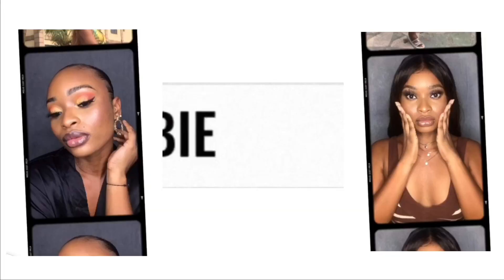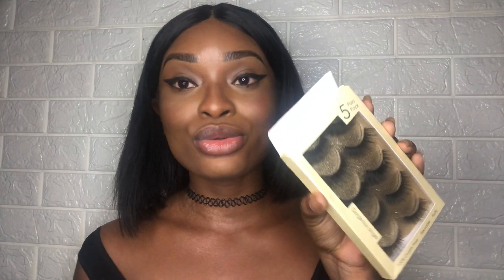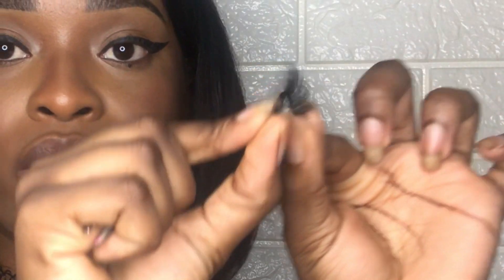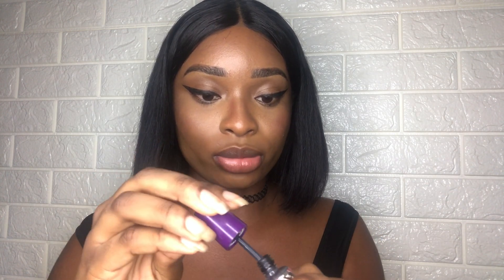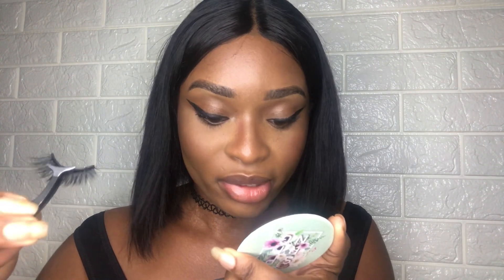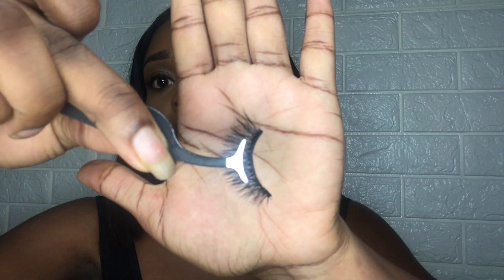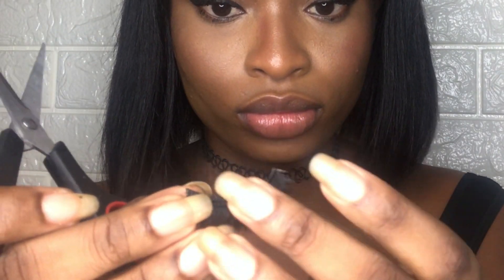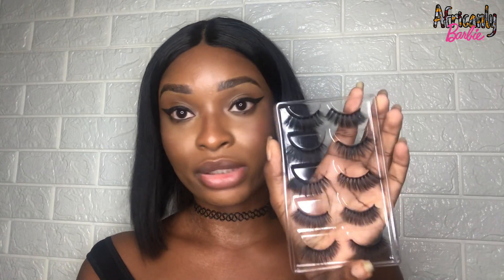COMMENT POSER DES FAUX CILS FT LARYS SHOP | TUTO POUR LES NULS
Hey Guys !!
Aujourd’hui on apprends comment bien poser ses FauxCils. Ma bête noire en Makeup 🔥
Ceux ci me proviennent de chez Lary’s Shop.

Instagram 📸: Africanly Barbie
Snapchat 👻: pinkyomiel

Contactez moi par mail pour vos publicités ou envoyez moi vos sons pour que je les  utilise en Background.